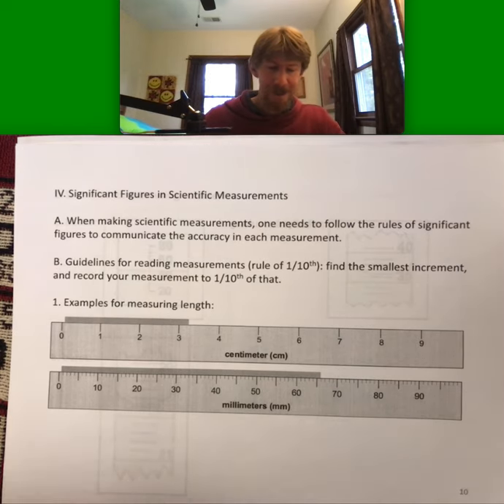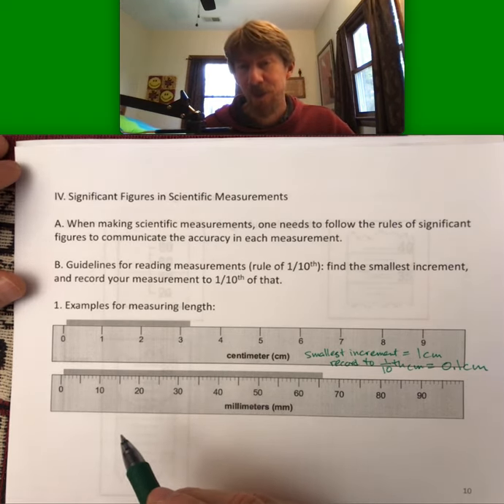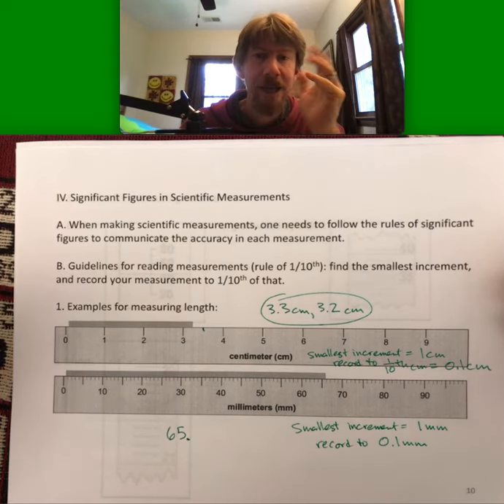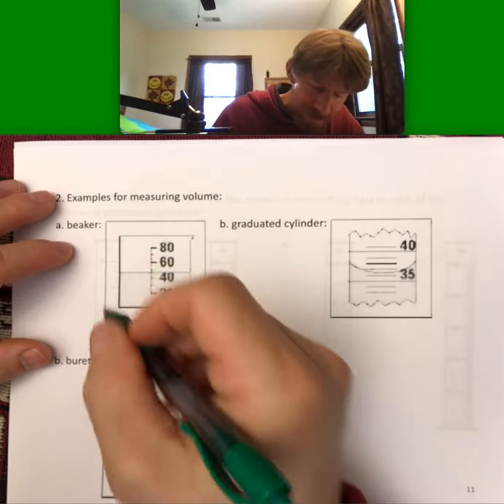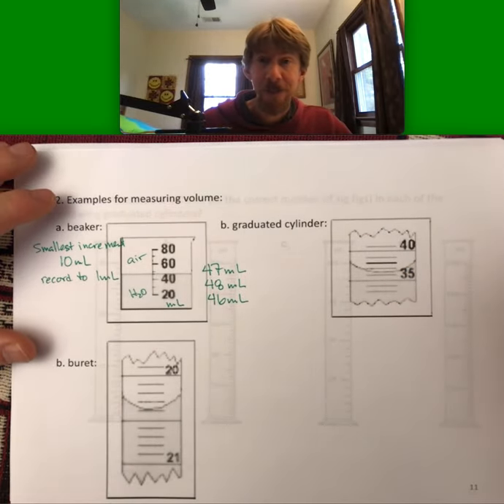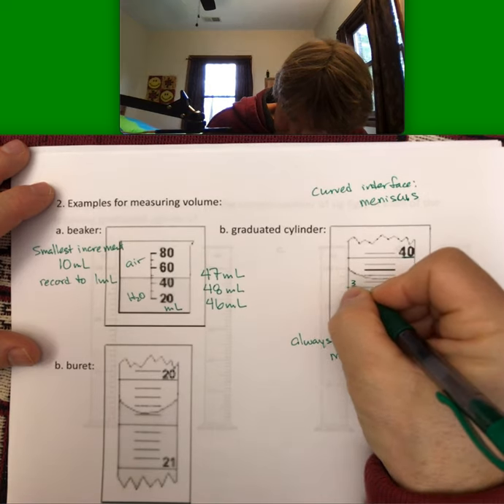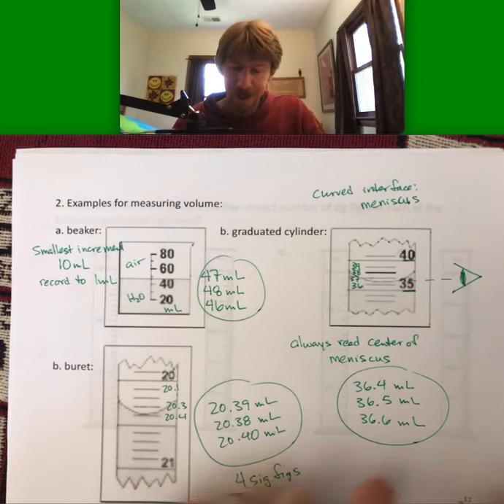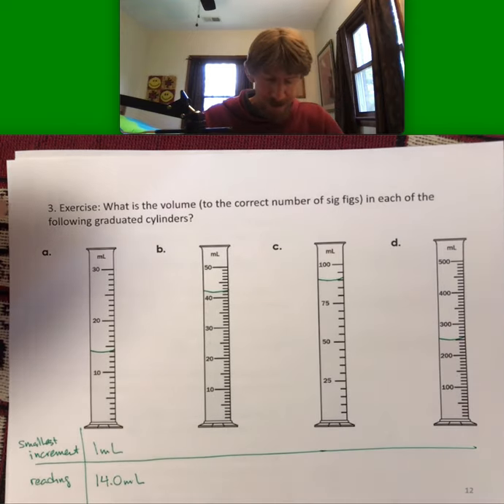300 LO2 Part 3: Sig Figs in Scientific Measurements